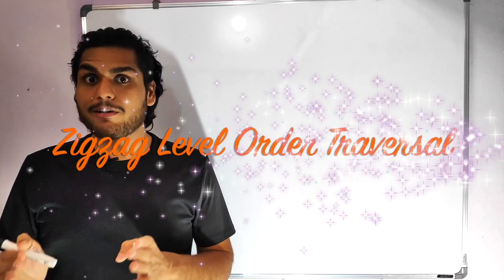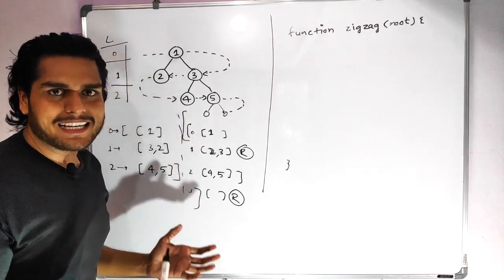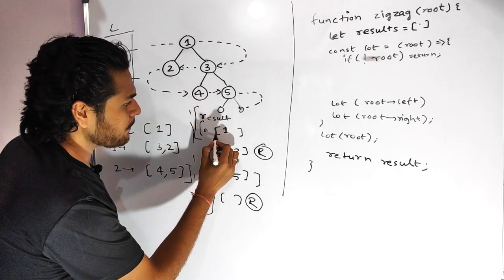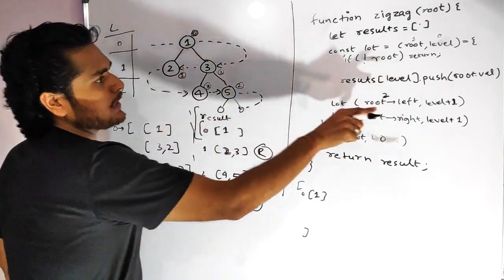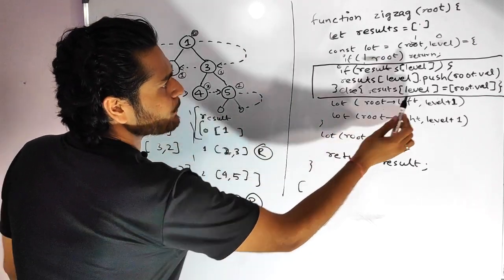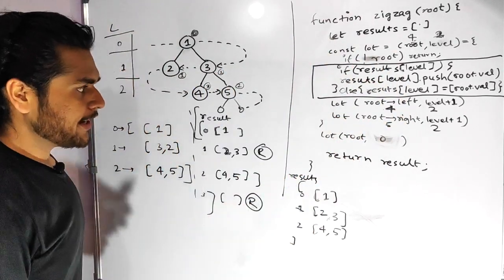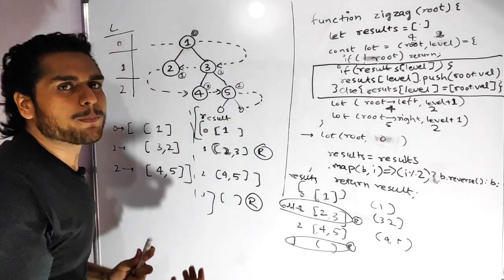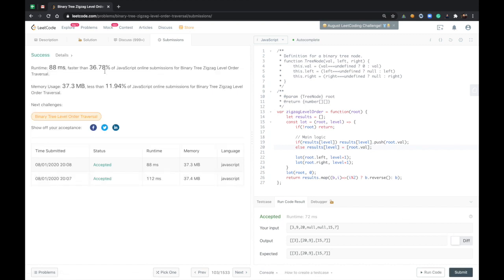Zigzag (Spiral) Level Order Traversal 🔥 | Amazon Interview Question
Binary Tree Zig-zag Level Order Traversal is a frequently asked question in Amazon Interviews. This is also known as Spiral Level Order Traversal and not just Amazon, this question has also been asked a lot of times in Google Interview as well as Microsoft Interview.

In this video, I will be solving this question step by step and will walk your through the code of the Spiral (Zigzag) Level Order traversal of a binary tree.

I will be using a whiteboard to solve this Leetcode Medium Interview Question and will also show you run the code towards the end of the video.

This Coding Interview Question has been asked in the Interviews of: Amazon, Google, Microsoft, Facebook, Apple, LinkedIn, Samsung, Walmart, and a lot of other tech giants. So definitely prepare this coding question before you give your next interview.

This is an experimental video on the channel, I just wanted to test out that is it worth putting these type of videos where I solve frequently asked Interview Questions for Software Engineers using Javascript.

00:00 - Description of the Zigzag (Spiral) Level Order Traversal
01:44 - Approach to find out Level Order Traversal
05:09 - Coding the Level Order traversal using Recursion
20:38 - Using Javascript .map function and reverse odd index arrays
24:42 - Code Demo at Leetcode Platform
29:14 - A Humble Request to you all

I've got a lot of messages from people asking me to teach Data Structures in Javascript and how they can solve Data Structures and Algorithms problems in Interviews using Javascript with the approach as well as code. That was the main motivation to come up with a video like this.

Cheers,
Akshay Saini